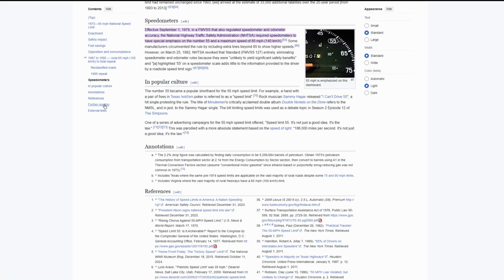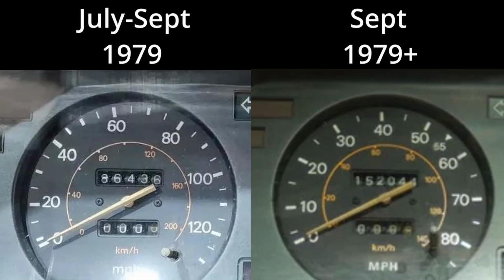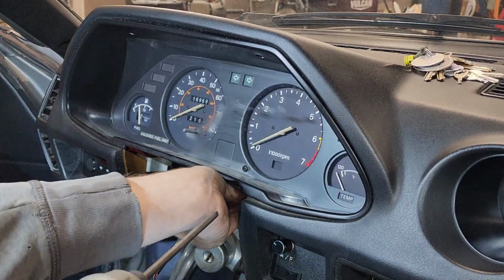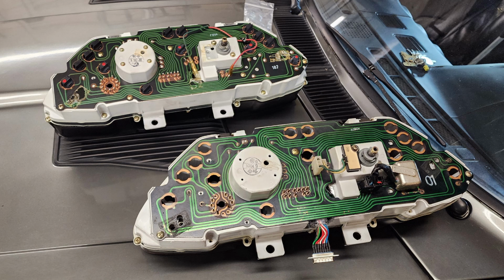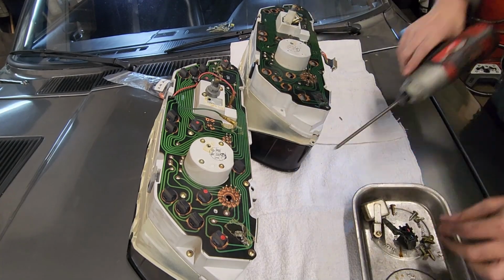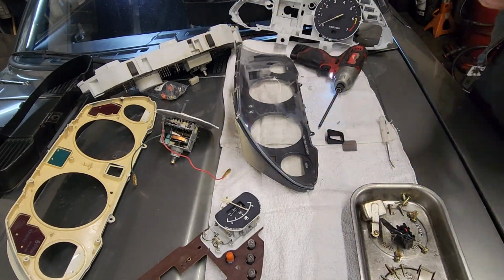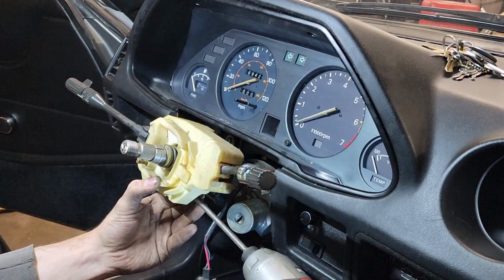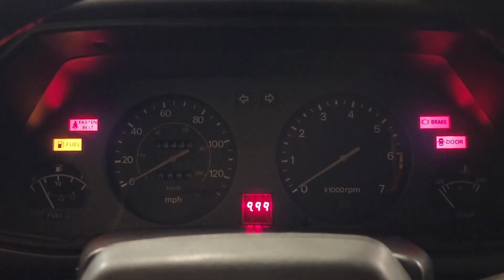Datsun 280ZX 130MPH Speedometer Swap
The only tools required for this swap is a 22MM socket for the steering wheel and a philips screwdriver for everything else.

In this video, I show the entire removal, inner parts swapping, and reinstall process, along with some minor upgrades along the way